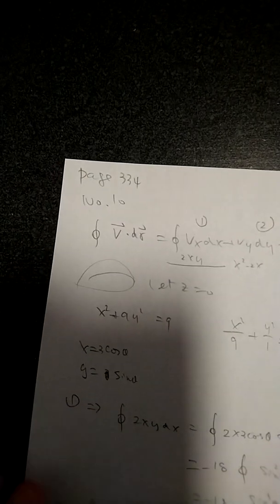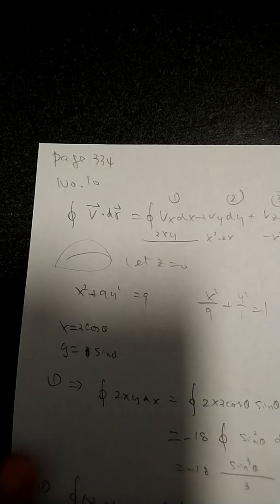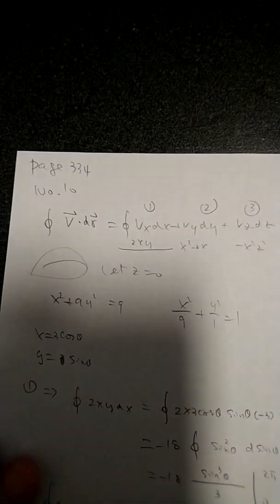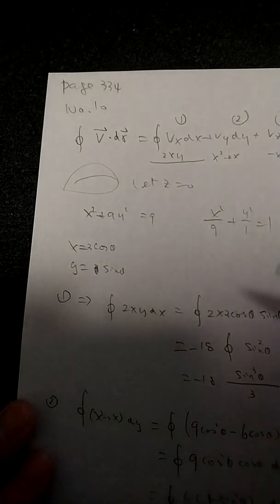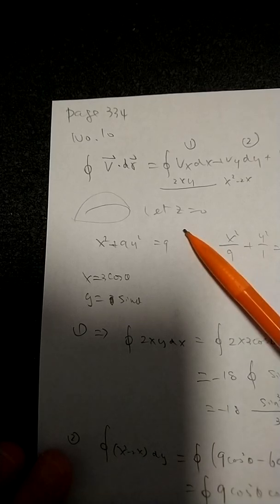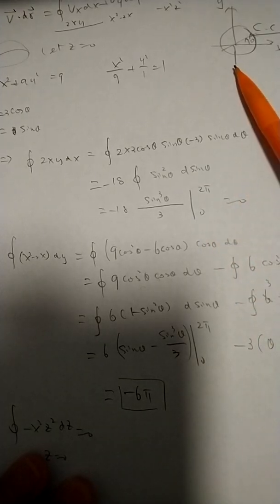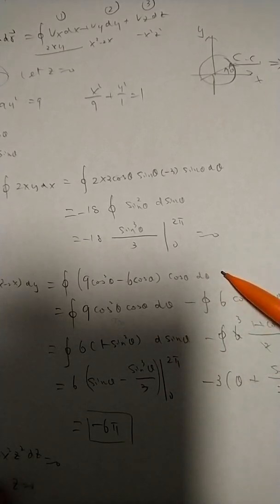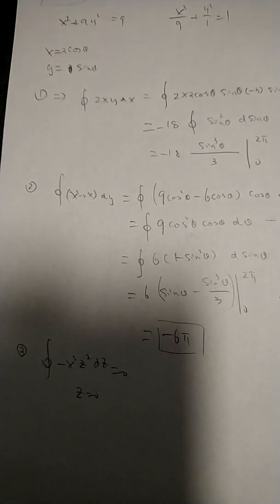Stokes theorem Page 334 No 10.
This is an example for Stokes theorem. Please try a different problem on the next page as a practice.